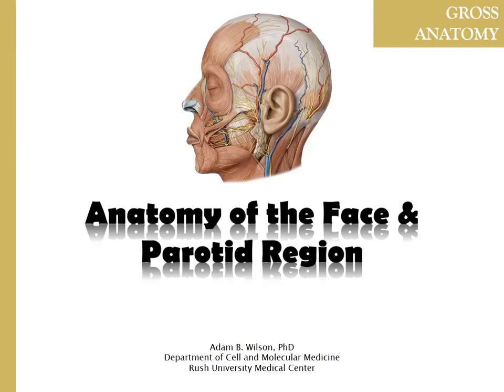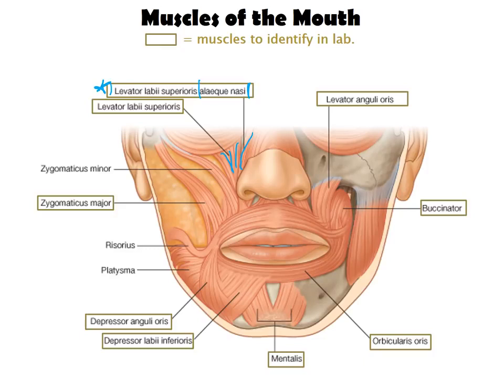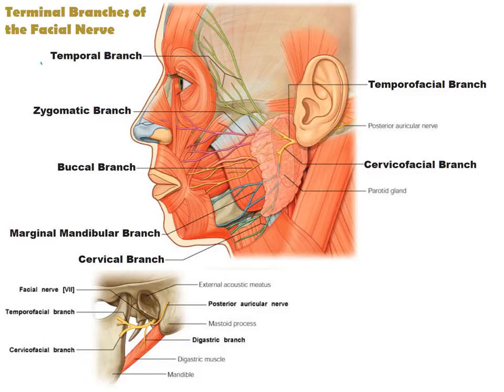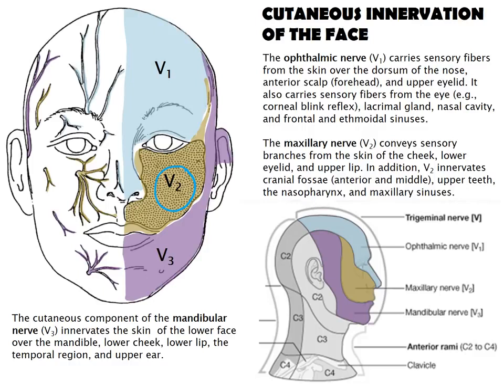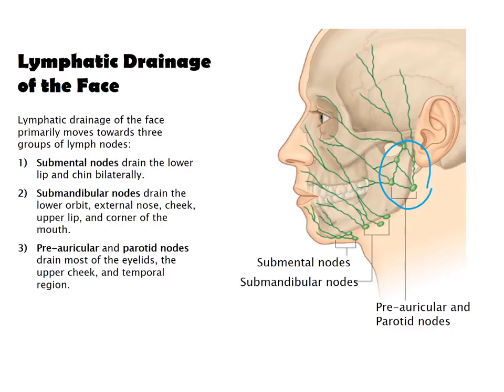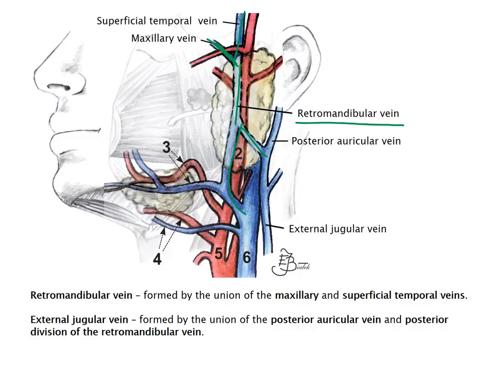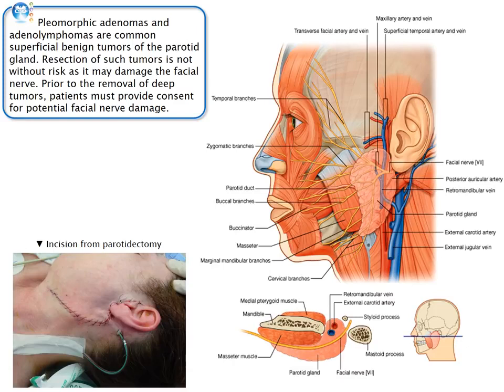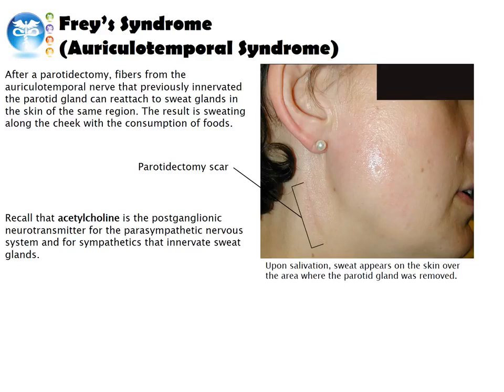ANATO Head & Neck Gross Anatomy 4: Face and Parotid Region